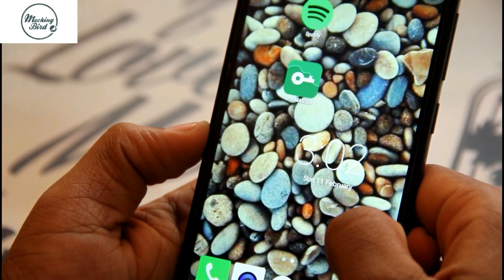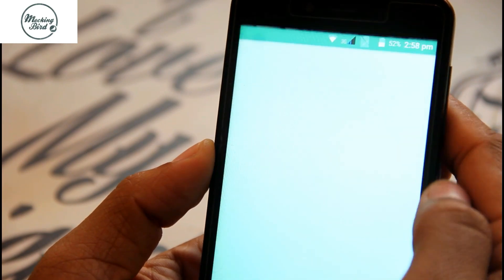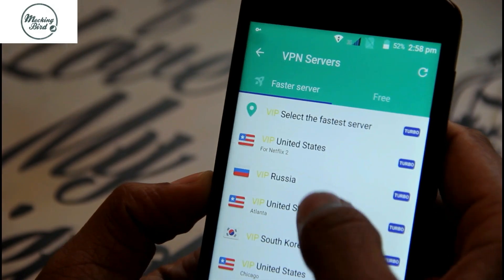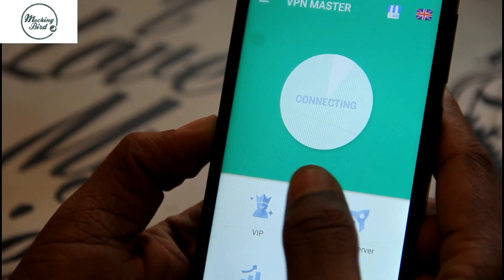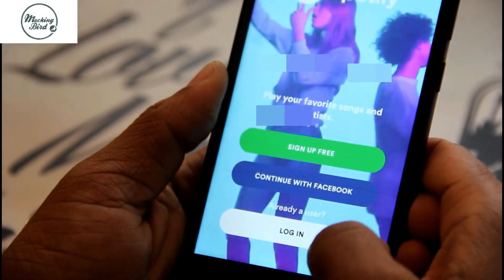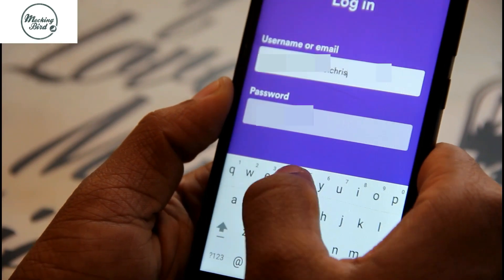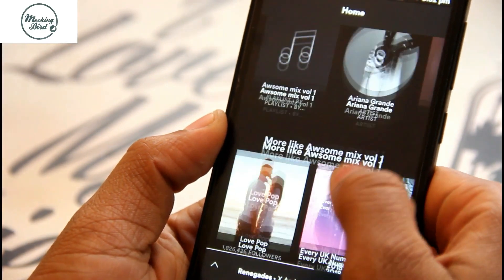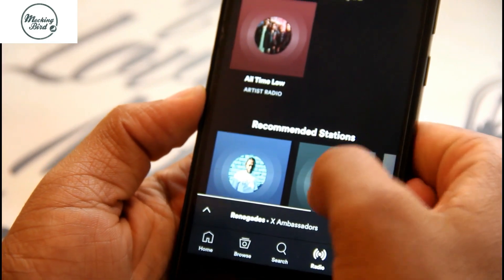How to use Spotify App in Banned countries and unblock without VPN 2018 hack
This video explains about how to use Spotify music app which is banned in many countries  whitout any hack or without any restrictions.By this way you can use  Spotify unlimeted and forever.
You have to download spotify app and  VPN Master app only.